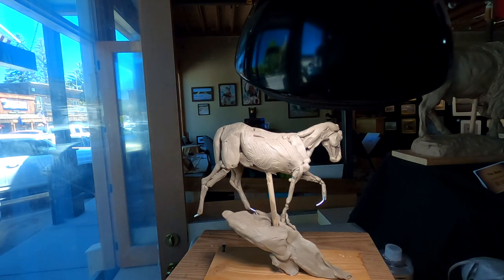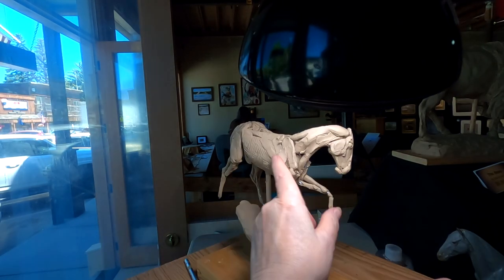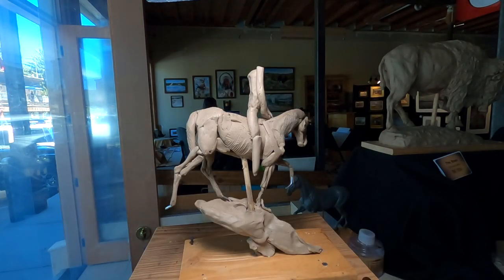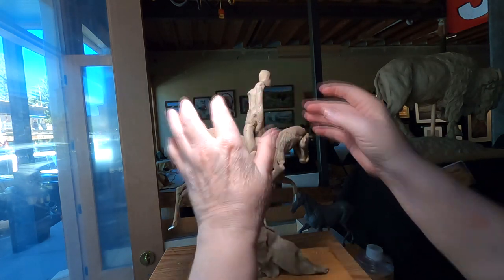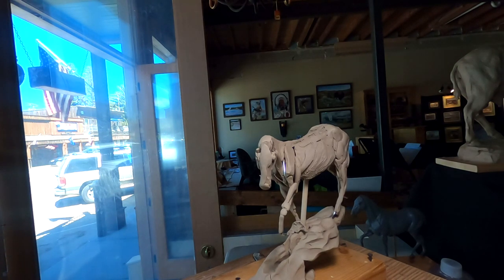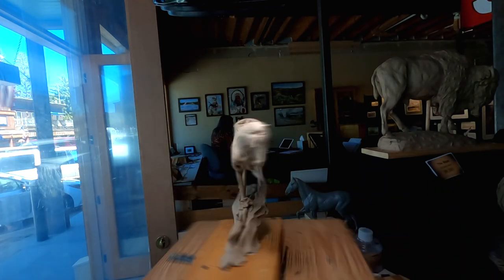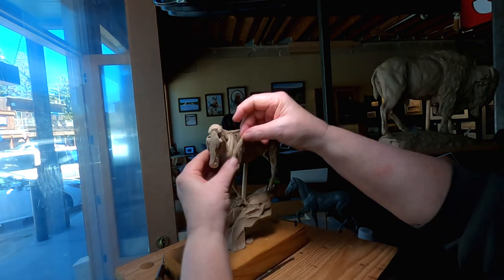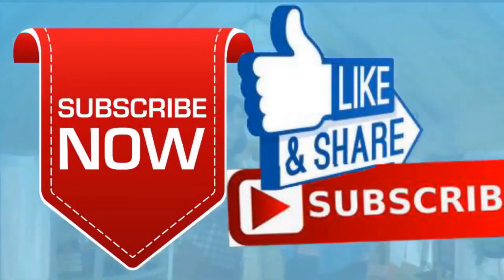Running Against The Wind Thinking of Adding the Figure of a Famous Mountain Man